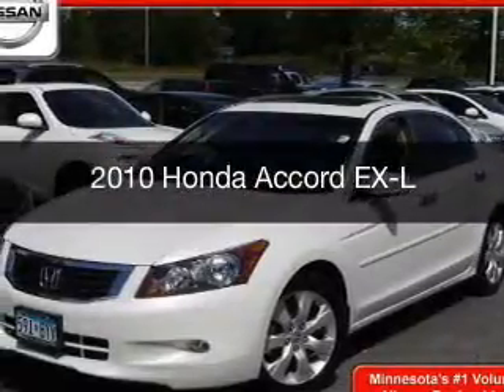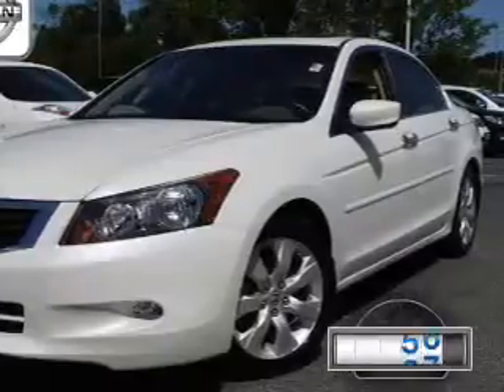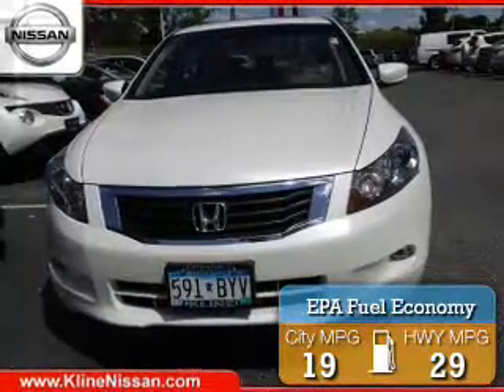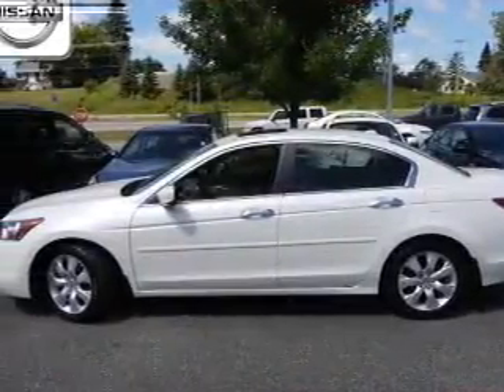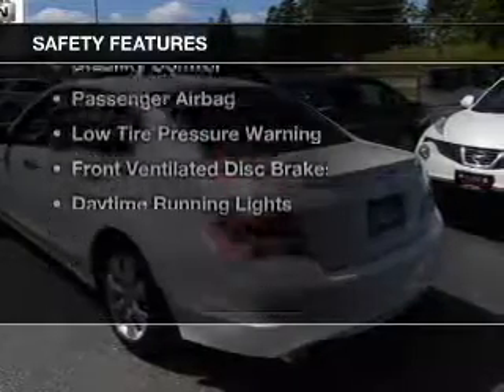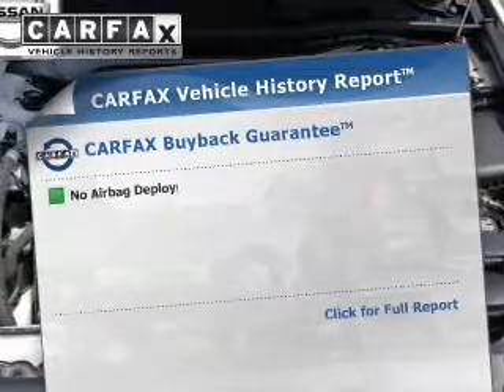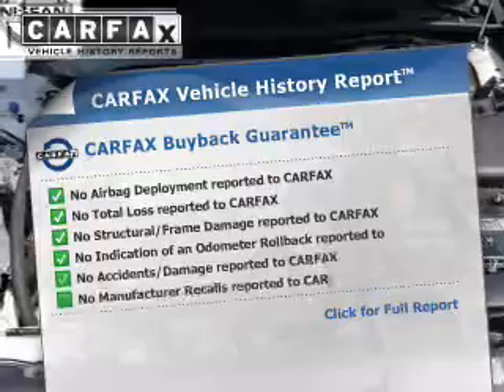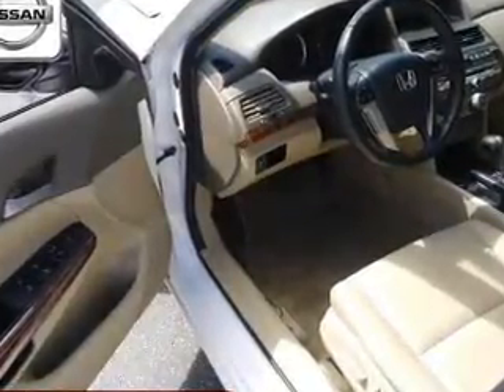2010 Honda Accord - Maplewood MN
Phone:
Year: 2010
Make: Honda
Model: Accord
Trim: EX-L
Engine: 3.5 liter 6 cylinder 24 valve MPFI SOHC
Transmission: 5-Speed Automatic
Color: White Diamond Pearl
Mileage: 32128
Address:
3090 N. Hwy 61